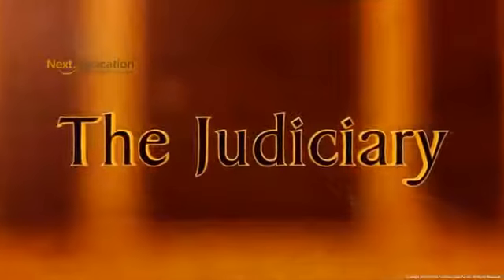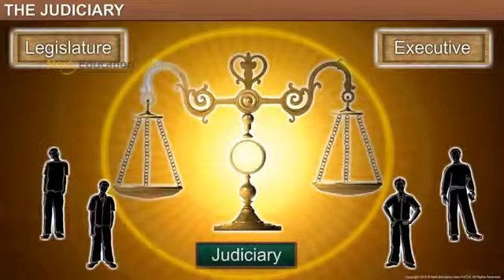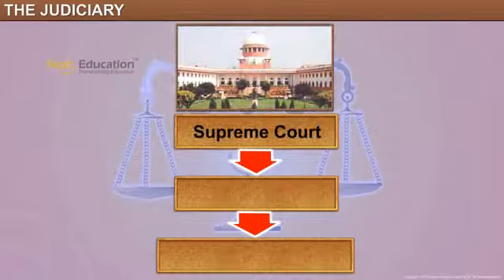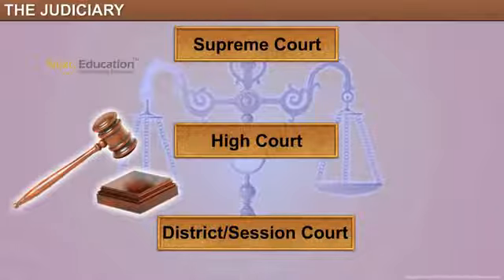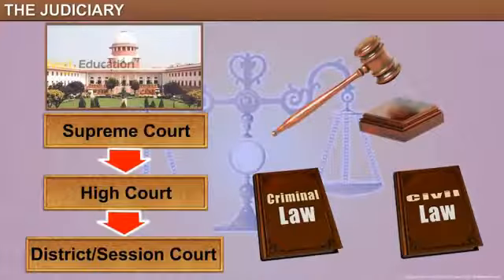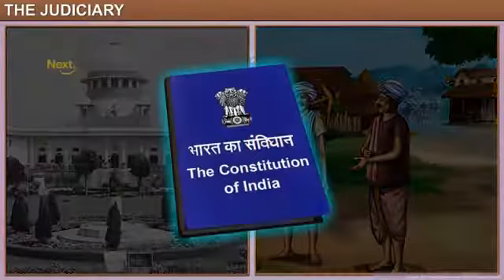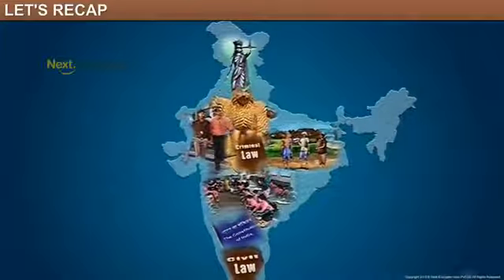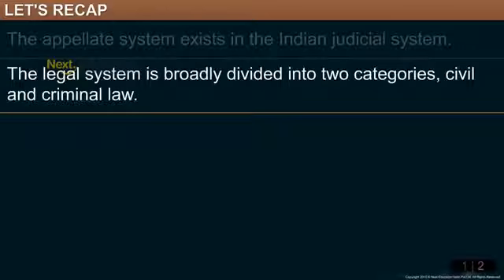Class 8| Civics | Judiciary.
By- Mohd Afzal Khan